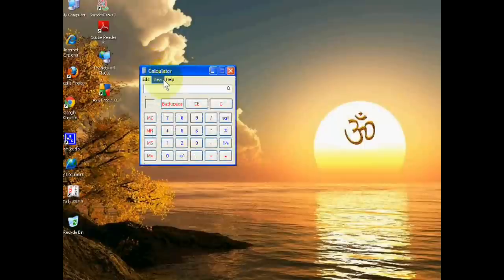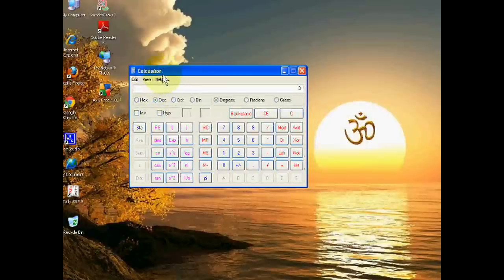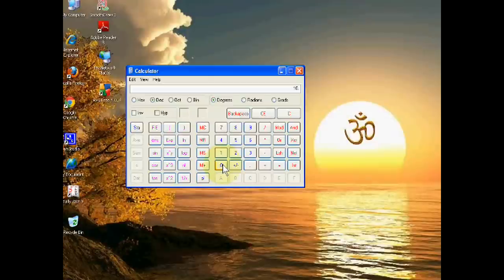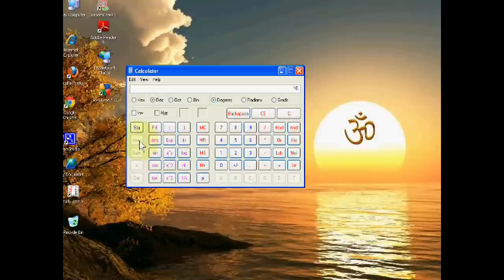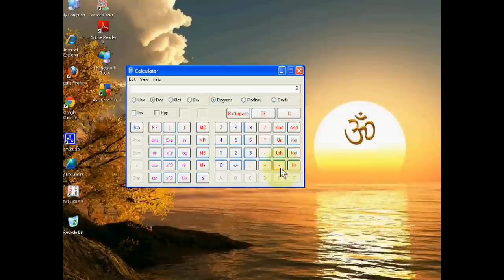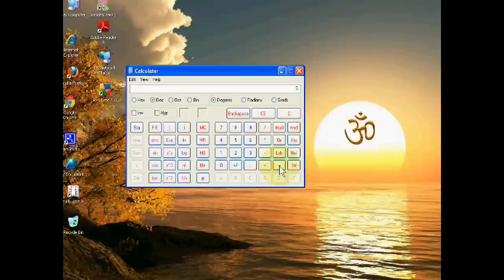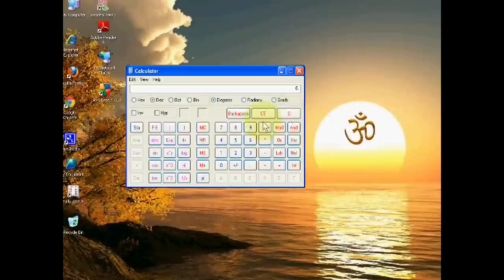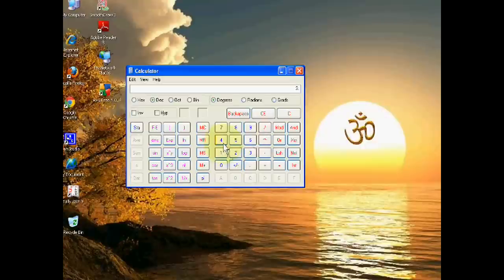How to Calculate a Power of a Number by a Calculator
Using scientific view of calculator of your window xp, you can easily calculate a power of a number.

useful button x^y

10^ 2 = 100